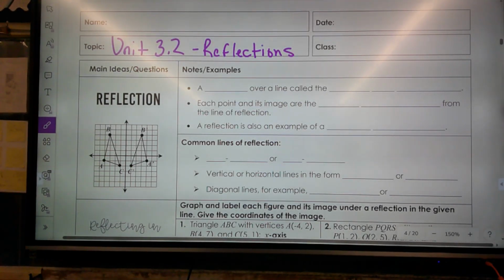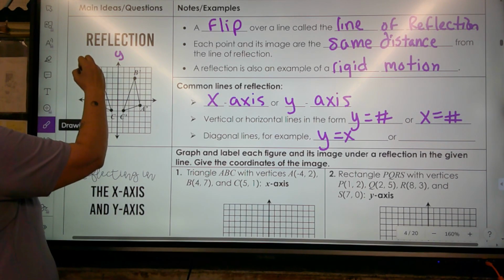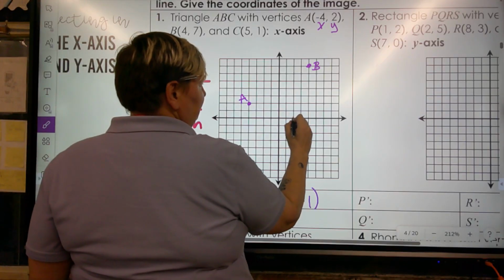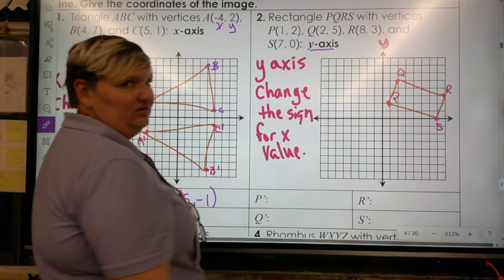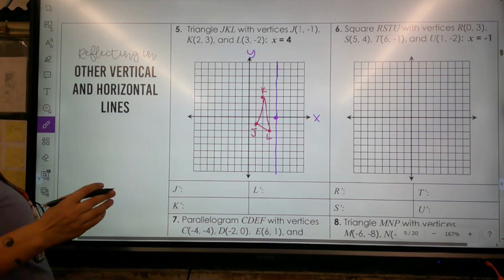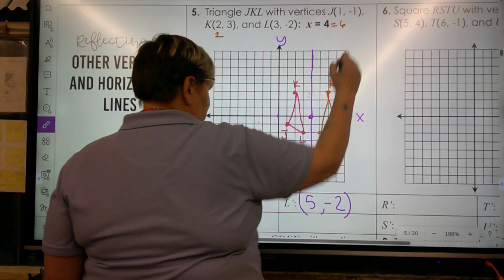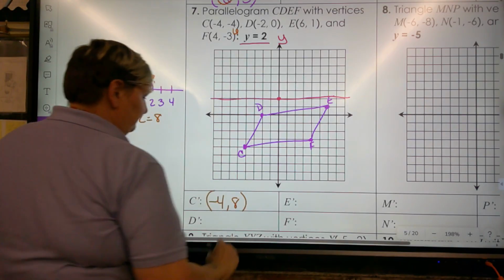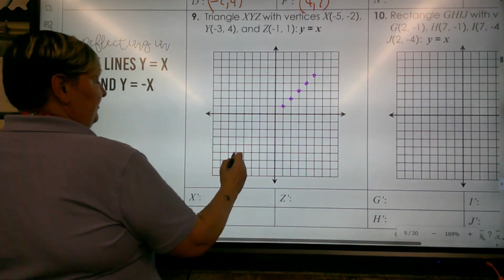Unit 3.2 Reflections Transformations